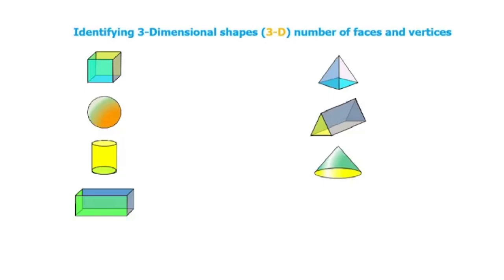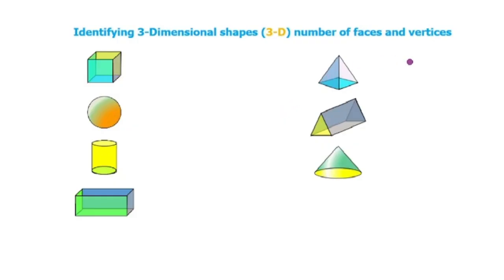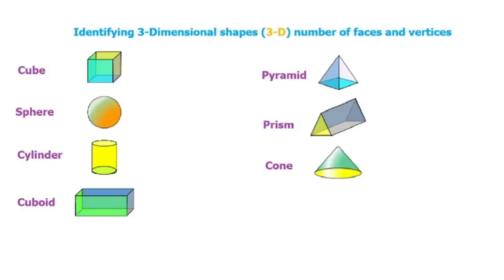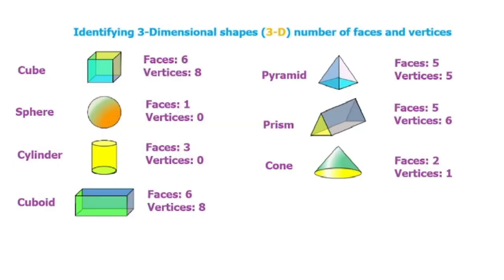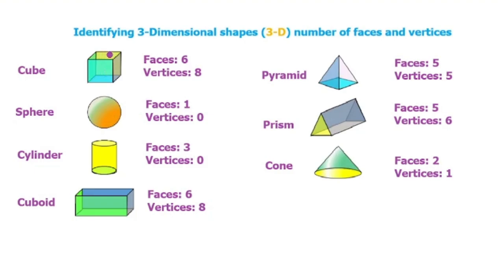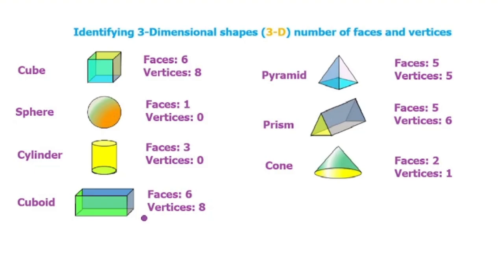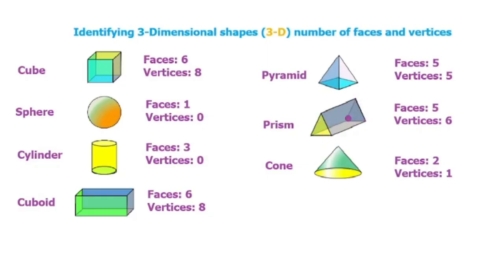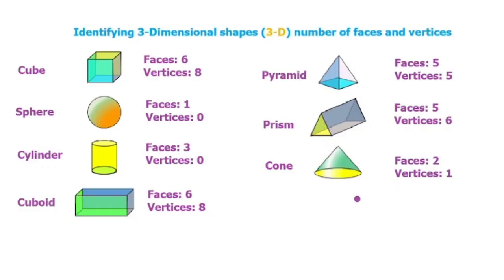Identifying 3D Shapes, Number of Faces and Vertices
Level 4 Welcome to Identifying 3D Shapes, Number of Faces and Vertices! If you're trying to learn how to Identify 3D Shapes, Number of Faces and Vertices, you're in the right place.
Whether you're brand new to this topic or just need a quick refresher, Identifying 3D Shapes, Number of Faces and Vertices, walks you through clear examples and step‑by‑step explanations to help you master Identifying 3D Shapes, Number of Faces and Vertices.